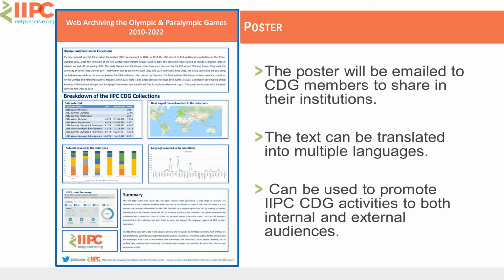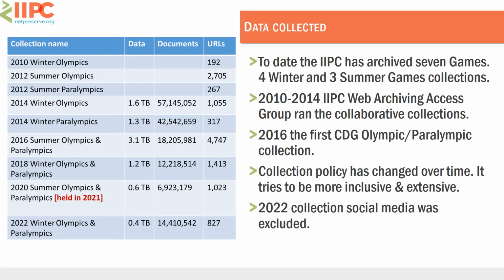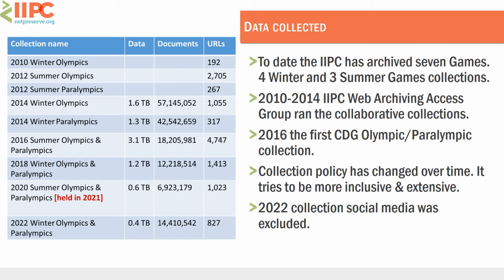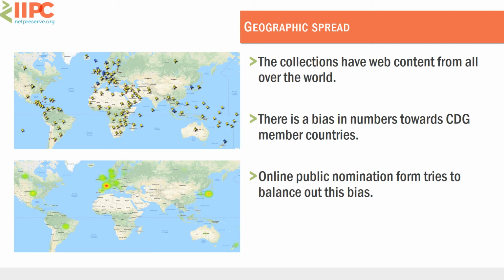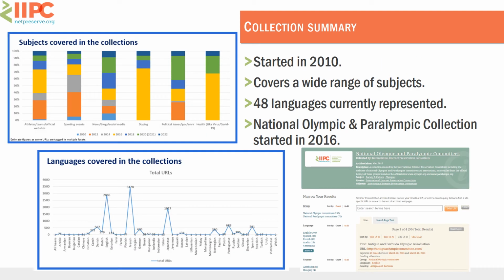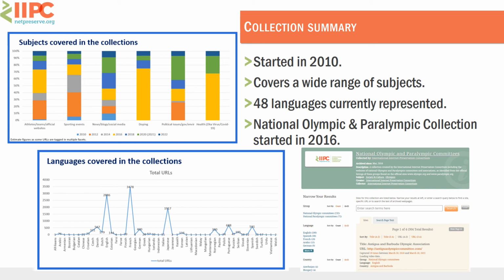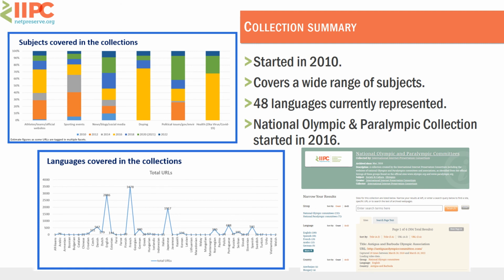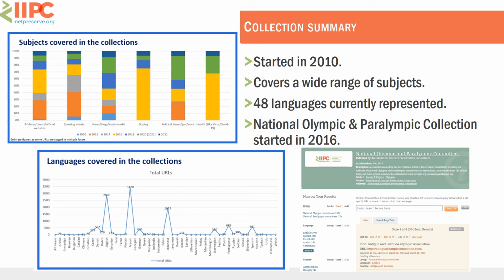IIPC WAC 2022: SESSION 5 #3: WEB ARCHIVING THE OLYMPIC & PARALYMPIC GAMES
IIPC 2022 Web Archiving Conference
Session 5: Lightning Talks

#3: Helena Byrne, British Library: WEB ARCHIVING THE OLYMPIC & PARALYMPIC GAMES